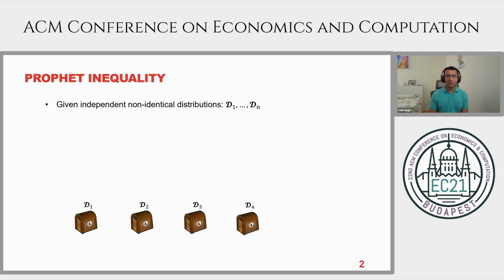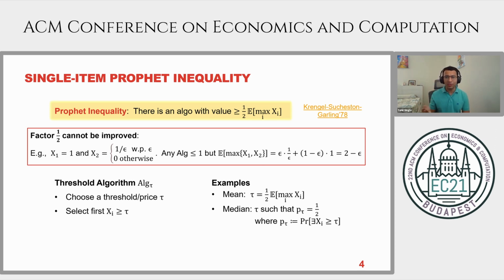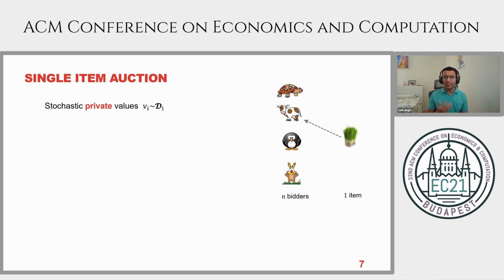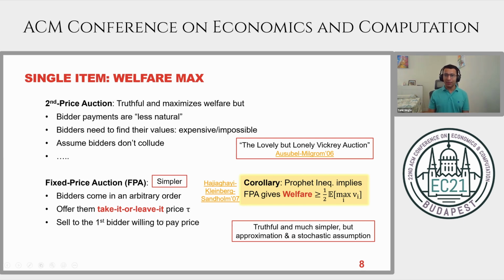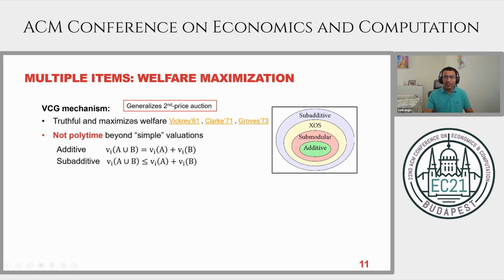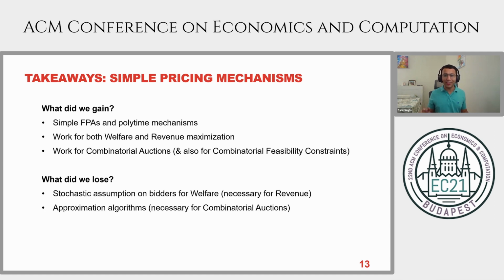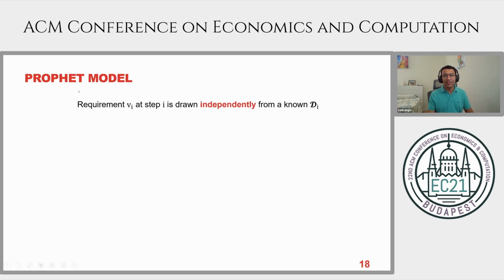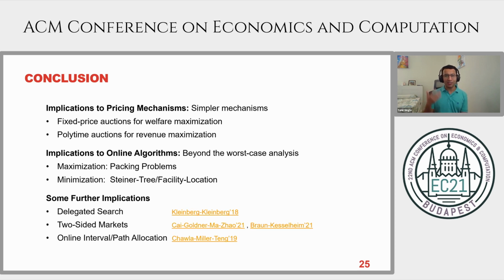EC'21 Tutorial: Prophet Inequalities and Implications to Pricing Mechanisms and Online Algs (Part 1)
Tutorial at the 22nd ACM Conference on Economics and Computation (EC'21), Virtual Conference, July 19, 2021:

Title: Prophet Inequalities and Implications to Pricing Mechanisms and Online Algorithms
Part: 1
Speaker: Sahil Singla